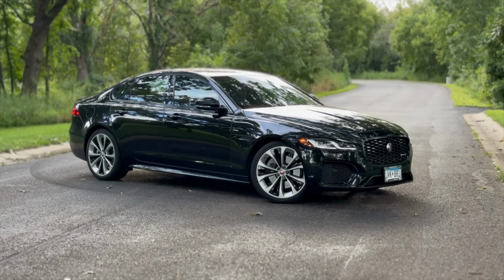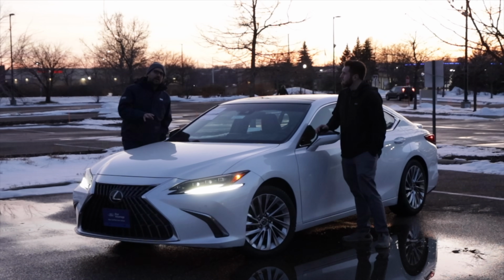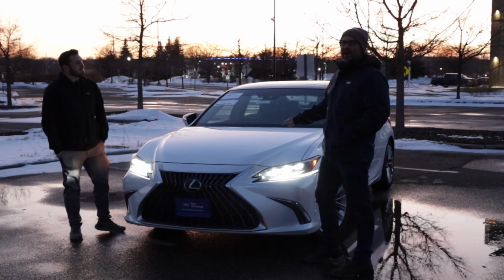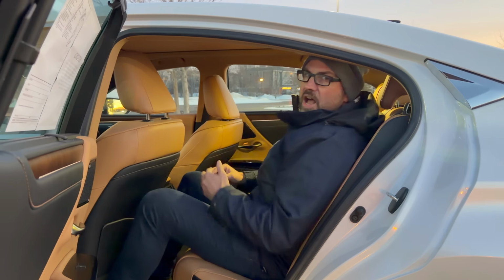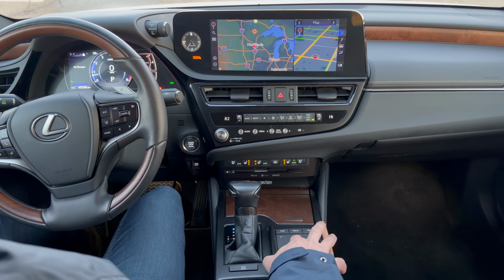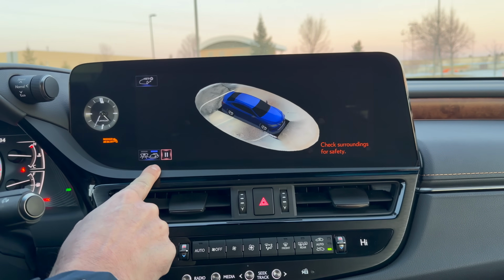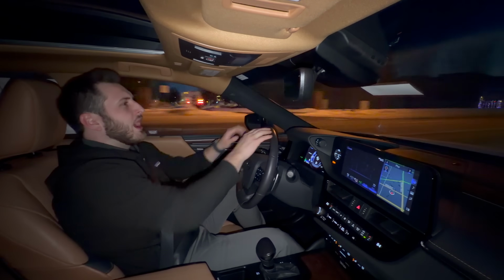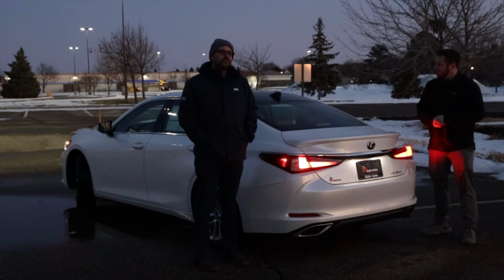The Most Underrated Lexus You Can Buy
In today’s video, I’m giving you a complete full interior and exterior review of the 2022 Lexus ES 350 Ultra Luxury. If you’re shopping for a luxury sedan and want a smooth ride, premium comfort, and top-tier Lexus reliability, this one is worth a close look!

We’ll go over everything from the styling and exterior design, wheels, lights, and paint details — to the Ultra Luxury interior, including the seats, materials, tech, infotainment, sound system, climate controls, and rear seat space. I’ll also highlight the key features that make the ES 350 Ultra Luxury stand out from the base ES models and compare it to other luxury sedans in its class.